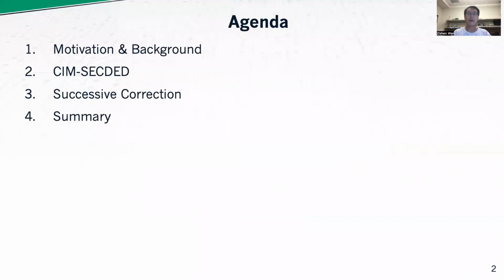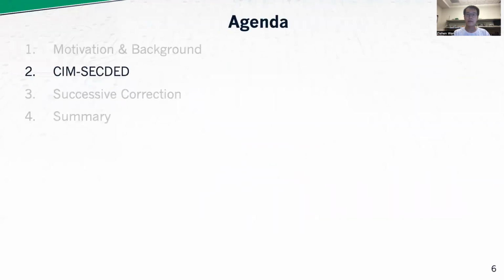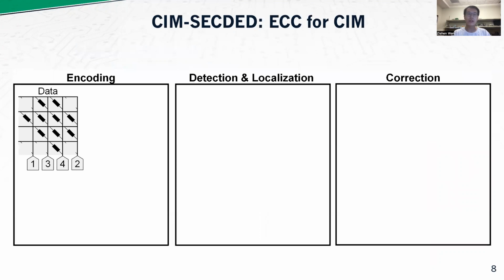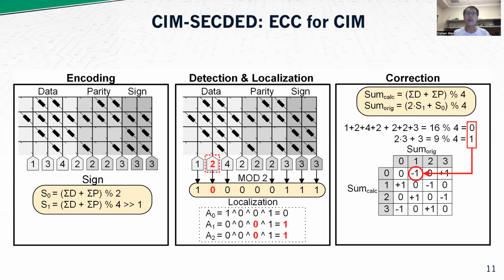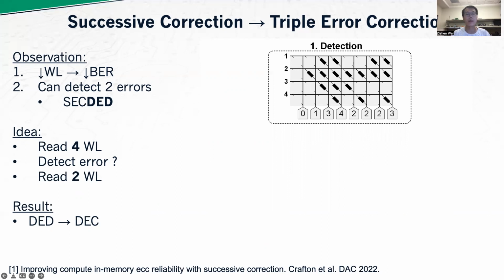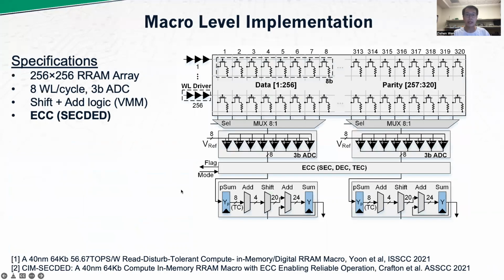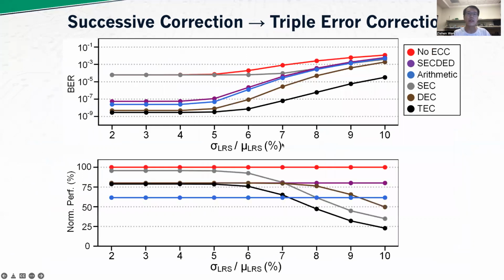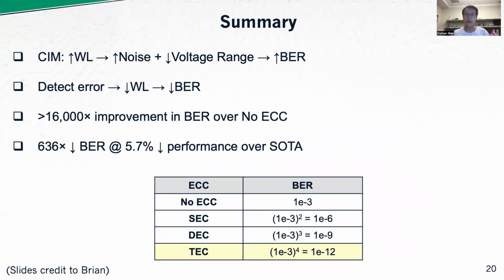[NVMW22] RRAM-ECC: Improving Reliability of RRAM-Based Compute In-Memory (Short Presentation)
[Conference]: 13th Annual Non-Volatile Memories Workshop (NVMW), 2022
[Title]: RRAM-ECC: Improving Reliability of RRAM-Based Compute In-Memory
[Author]: Zishen Wan, Brian Crafton, Samuel Spetalnick (Georgia Tech), Jong-Hyeok Yoon (DGIST), Arijit Raychowdhury (Georgia Tech)
[Abstract]: Compute in-memory (CIM) is an exciting technique that minimizes data transport, maximizes memory throughput, and performs computation on the bitline of memory sub-arrays. This is especially interesting for machine learning applications, where increased memory bandwidth and analog domain computation offer improved area and energy efficiency. Unfortunately, CIM faces new challenges traditional CMOS architectures have avoided. In this work, we explore the impact of device variation (calibrated with measured data on foundry RRAM arrays) and propose a new class of error correcting codes (ECC) for hard and soft errors in CIM. We demonstrate single, double, and triple error correction offering up to 16,000× reduction in bit error rate over a design without ECC and over 427× over prior work, while consuming only 29.1% area and 26.3% power overhead.